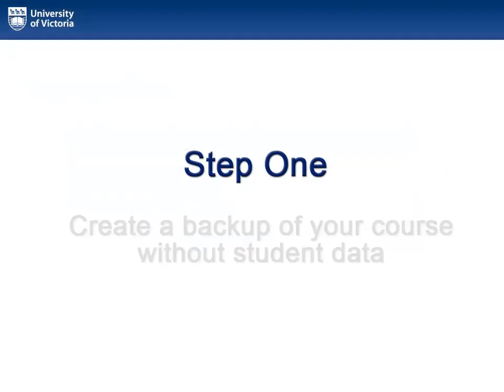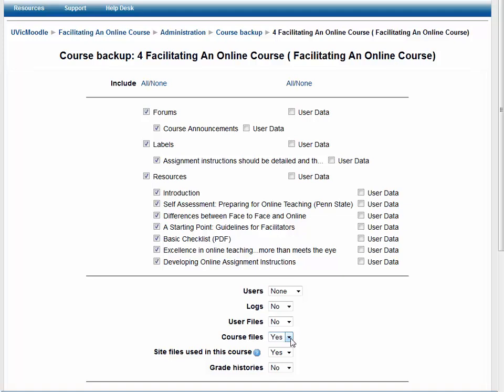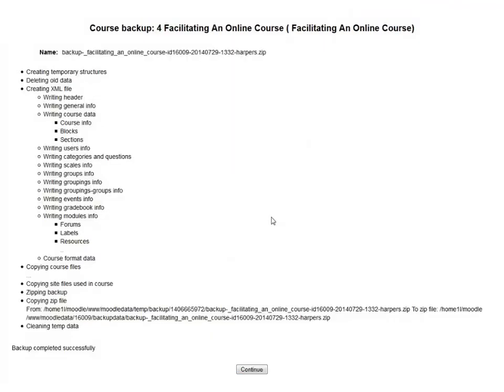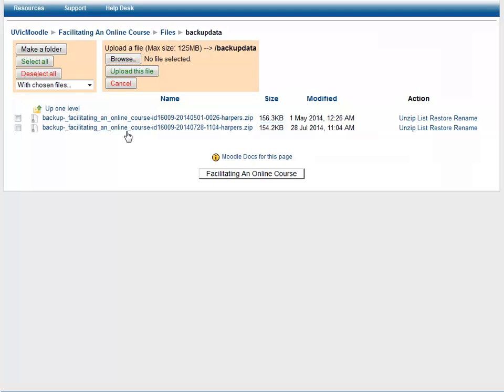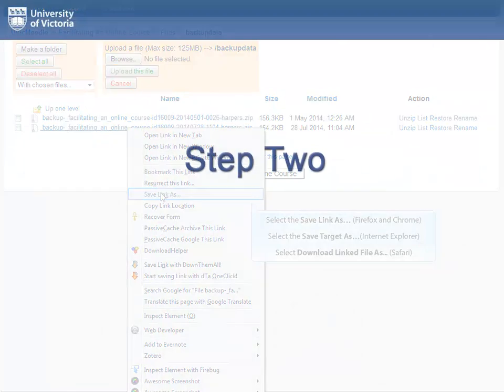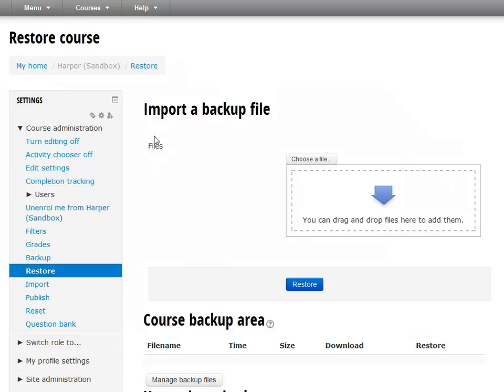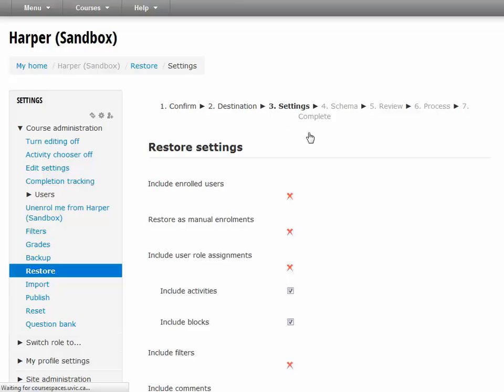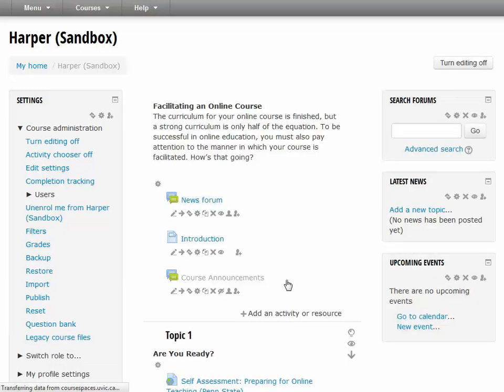Migrate Your Moodle Course Content to CourseSpaces